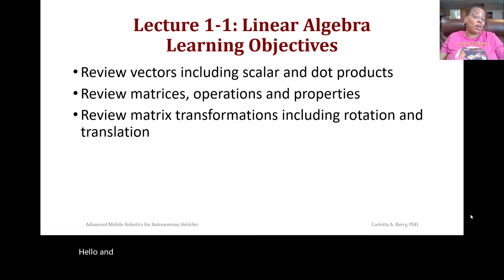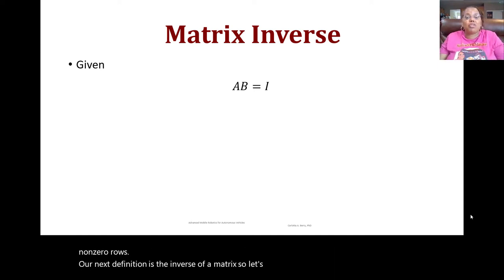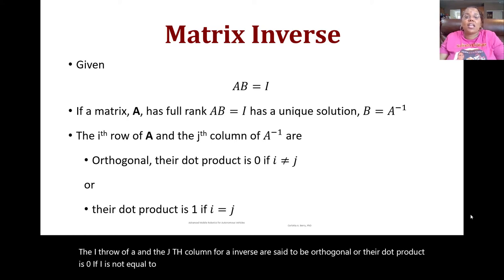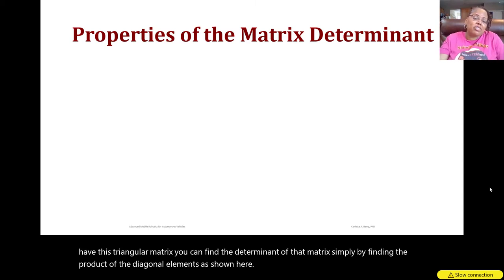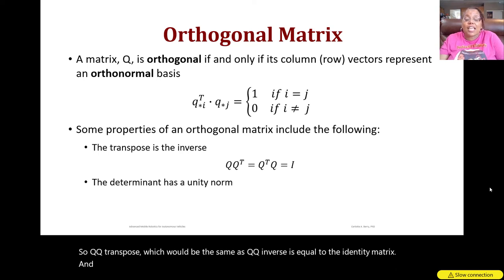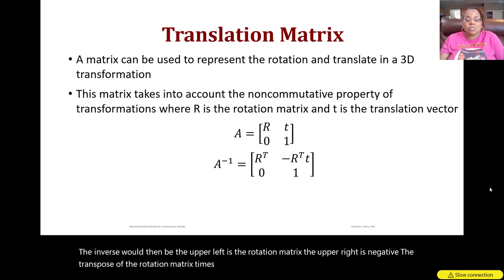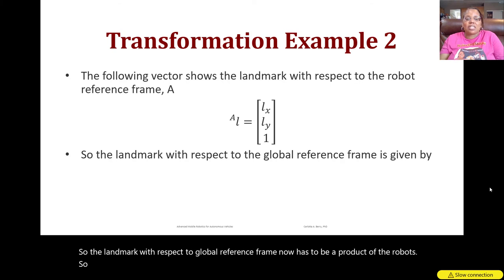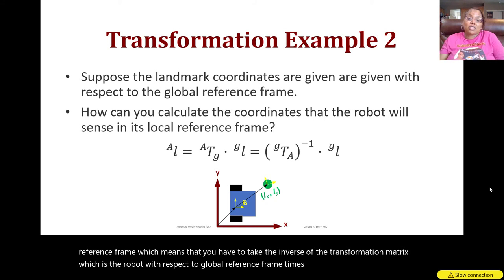Advanced Mobile Robotics: Lecture 1-1c - Transformations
This video is the last one in the Linear Algebra Review series. It describes matrix determinants, ranks, orthogonal matrices, transformation matrices including rotation and translation. It also describes how to determine the position of a robot, sensor, landmark or object with respect to the global reference frame or the local reference frame.